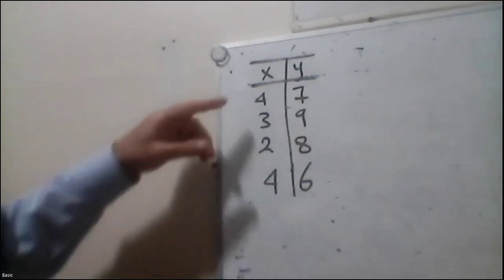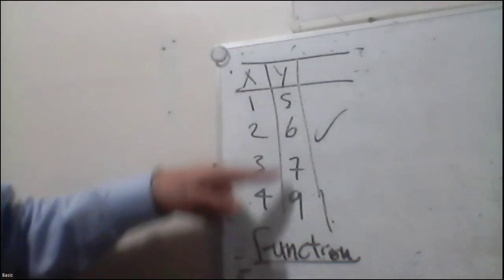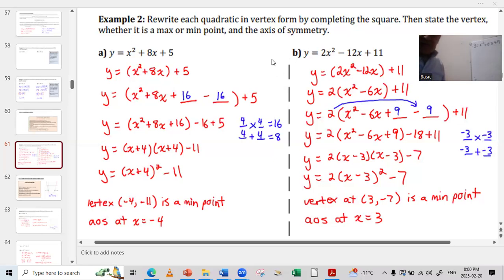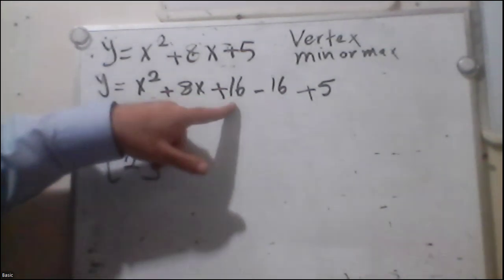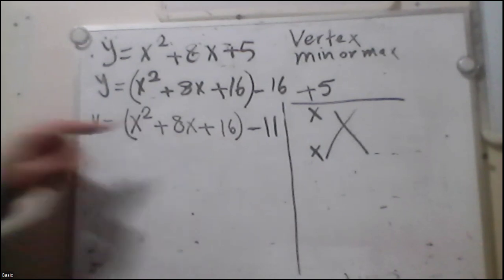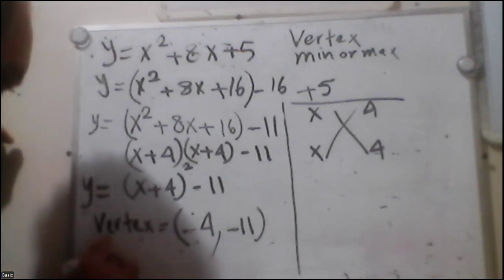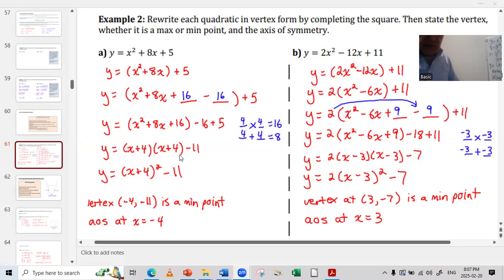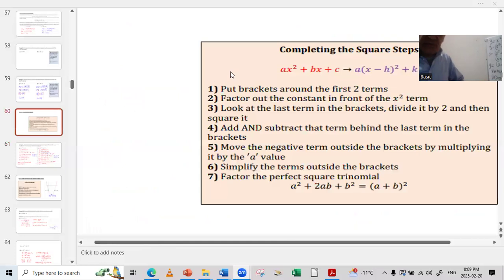8 MCR3U GRADE 11 MATH , FACTORING TO GET X VALUES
EQUATIONS AND FACTORING TO GET X VALUES